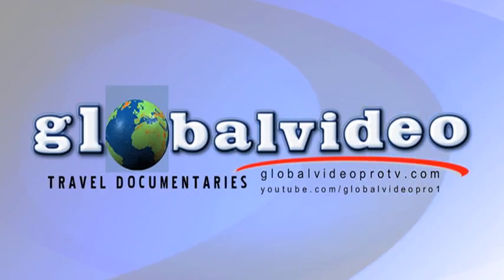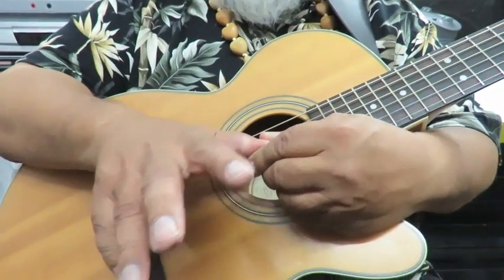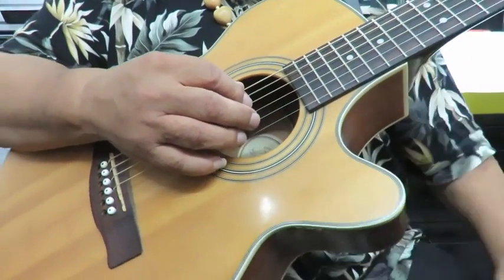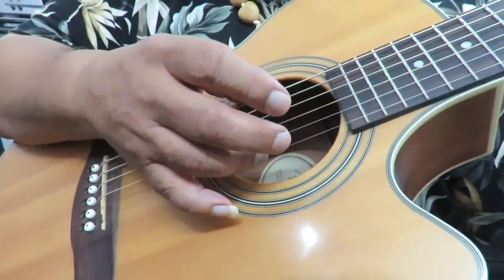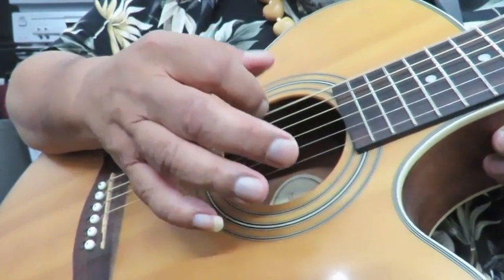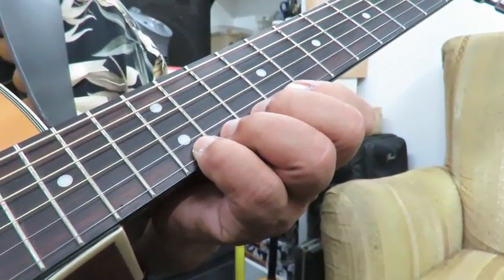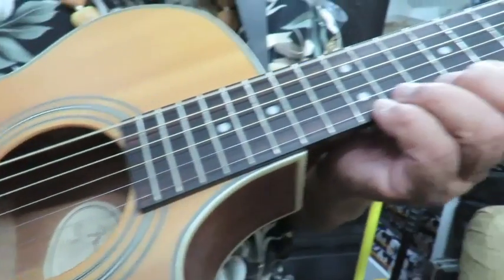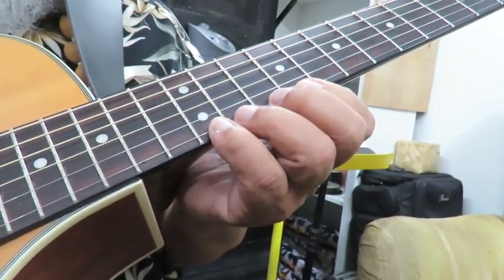GUITAR LESSONS. FINGER-PICKING STYLE. BASIC. GUAM USA. TRAVEL CULTURE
GUITAR LESSONS. FINGER-PICKING STYLE. BASIC. GUAM USA. TRAVEL, CULTURE. (More lessons follow soon...) Keep watching.
Guitar, Piano, Ukulele. Lessons. IN GUAM AREA. Learn in only 4 minutes.